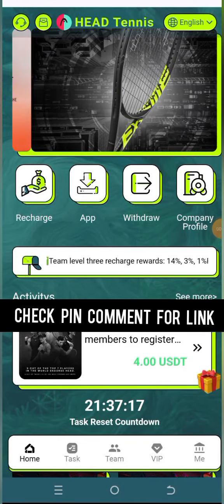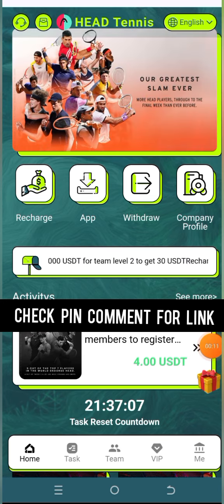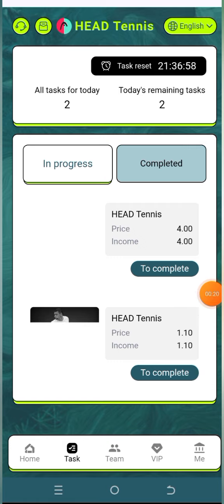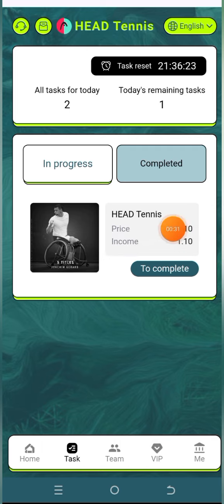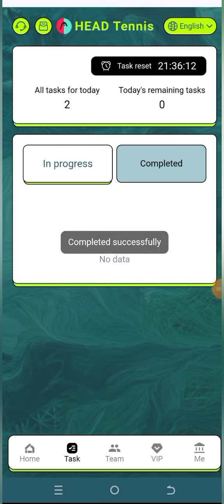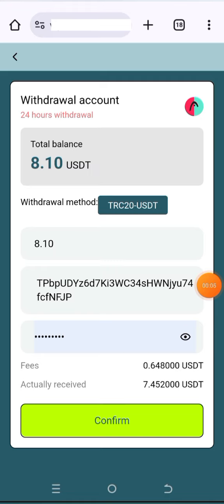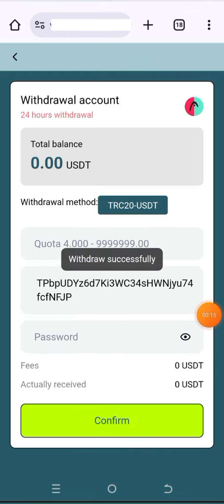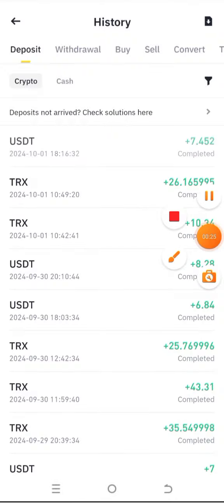One of the best usdt earning site | Free $5 USDT Everyday | Zero investment Live withdraw proof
❤️ VIPHEADT ❤️

✅LONG TERM & TRUSTED✅

✅ start today  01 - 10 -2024💥💥

Task Update After 24 hours

✅ VIPHEADT - Platform🌀

💰 Income statement : 💰

✅VIP0 - Deposit $0 = Daily $1.1

✅𝗩𝗜𝗣1 - Deposit $11 = Daily $4

✅𝗩𝗜𝗣2 - Deposit $46 = Daily $25

✅𝗩𝗜𝗣3 - Deposit $89 = Daily $49

✅𝗩𝗜𝗣4 - Deposit $187 = Daily $119

✅Withdrawal time 2 - 5 minutes
First link and withdrawal proof :